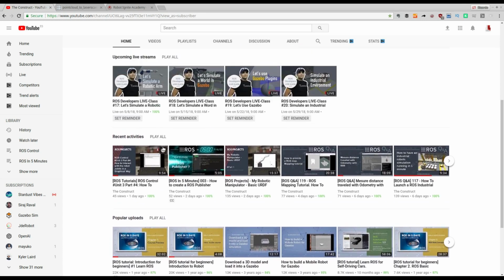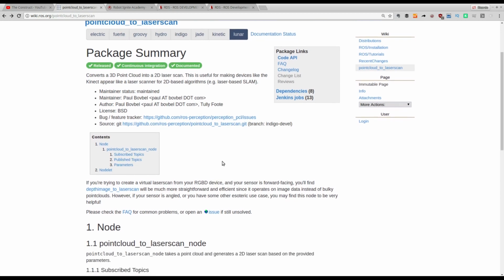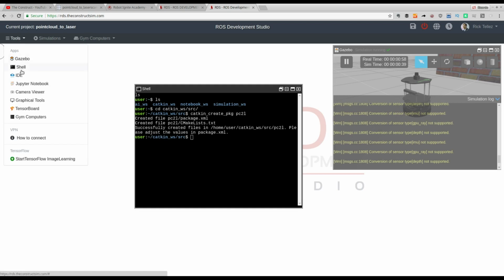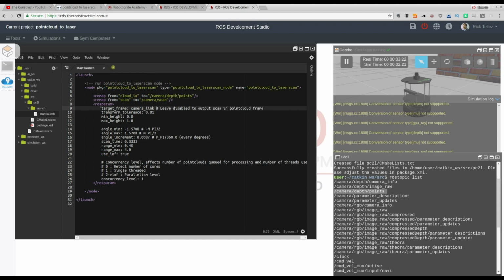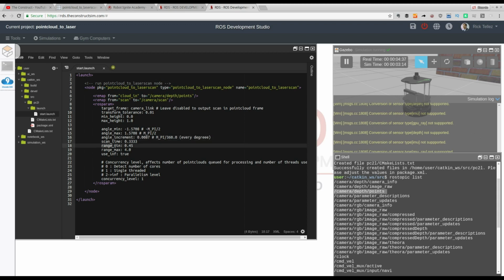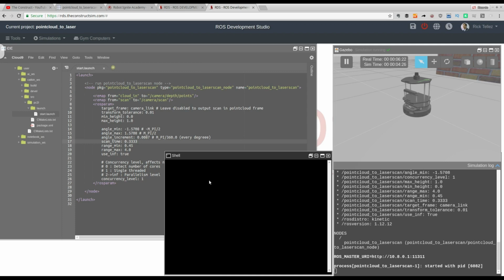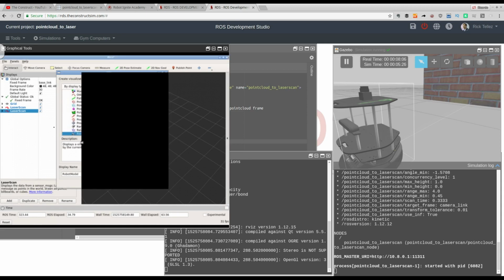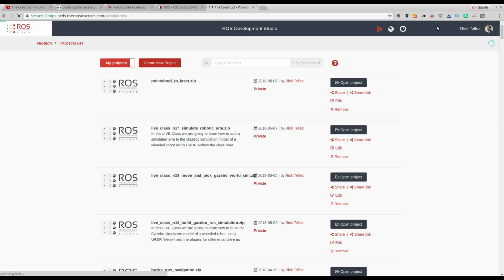[ROS Q&A] 120 - How To Convert a PointCloud Into a Laser Scan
In this video we are going to see how to convert a pointcloud into a laser scan. You can use later that laserscan as a lidar for robot navigation. This allows to do navigation with a very cheap sensor.

▸ Get the code of the video by clicking on this
(You need an account on RDS. Once you click on the link, the whole code will appear on your RDS account ready to use. Watch the video for additional instructions)

// RELATED LINKS